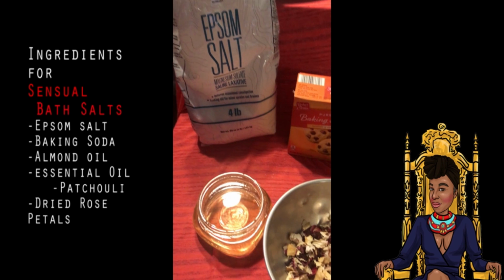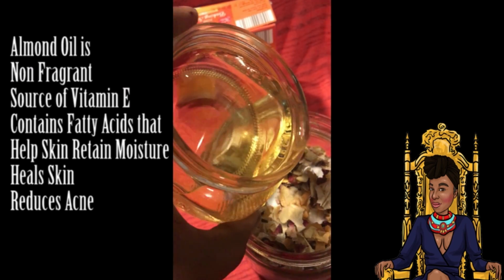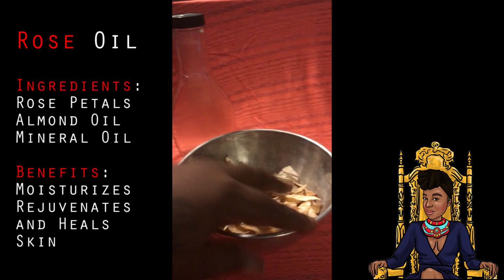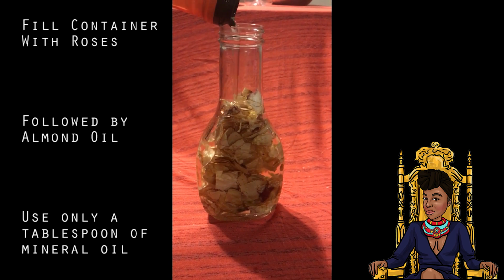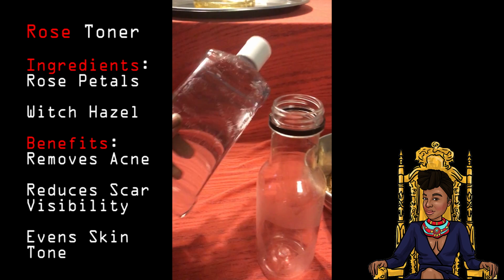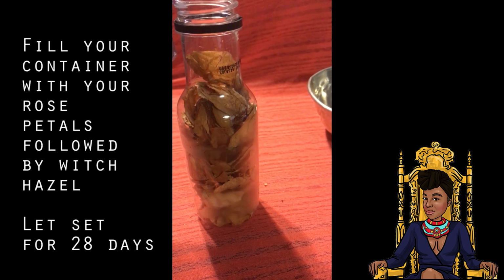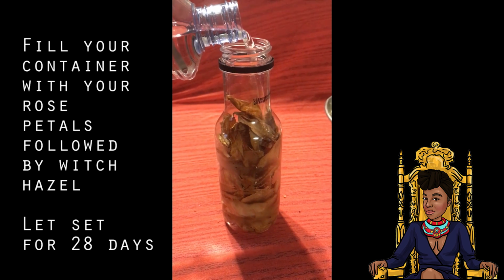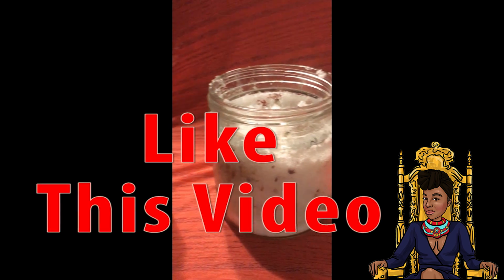How to make Bath Salts, Toner and Oil using Rose Petals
Check out AltarCreations.net

Any video you would like to see please let me know!